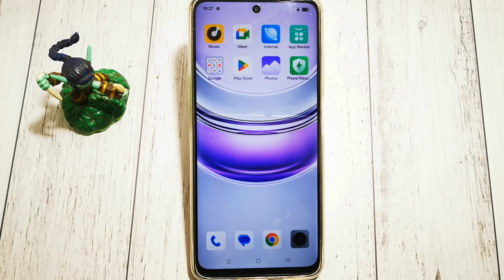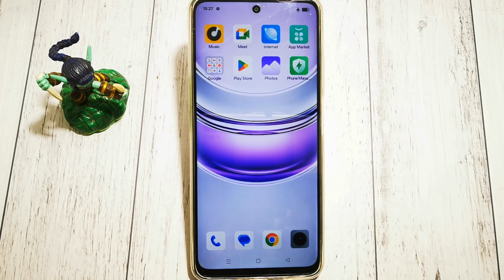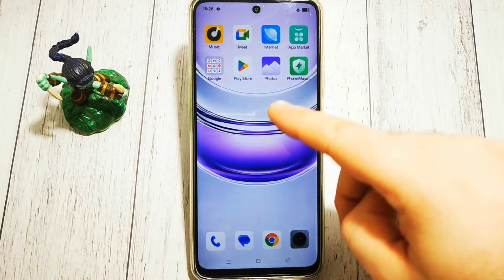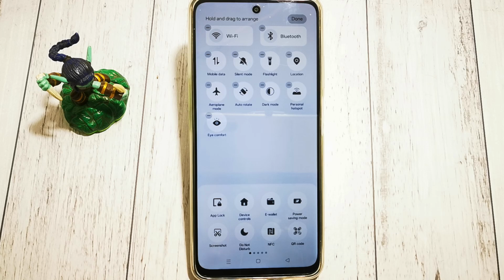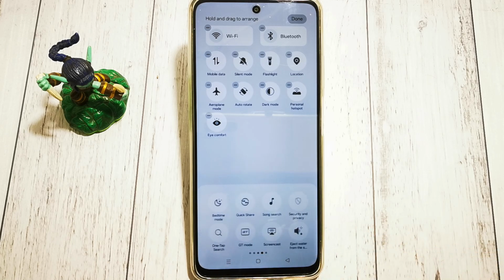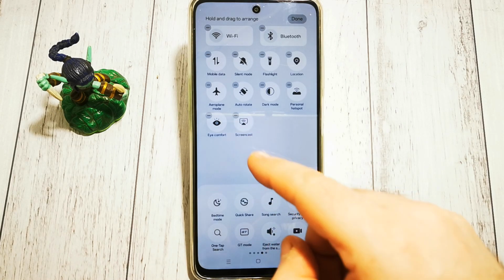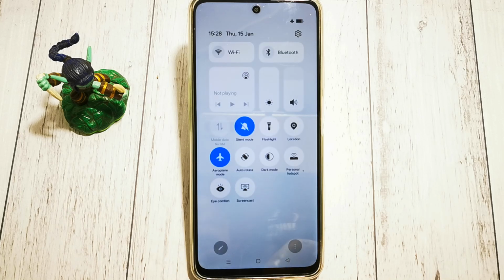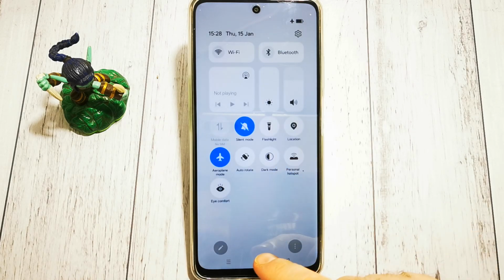🔔 How to Remove Screencast Shortcut from Quick Settings on Realme 14x Phone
If you no longer want quick access to Screencast, you can remove its shortcut from the Quick Settings panel on your Realme 14x without disabling the screen-casting feature itself.

Steps to Remove Screencast Shortcut from Quick Settings on Realme 14x:

Open Quick Settings Panel:
Swipe down from the top of the screen to open the Notification Panel.
Swipe down again to fully expand the Quick Settings menu.

Enter Edit Mode:
Tap the Edit icon (pencil icon or three-dot menu).

Remove Screencast Shortcut:
Press and hold the Screencast, Screen Cast, Cast Screen, or Wireless Display tile.
Drag it down to the Available tiles, Hidden, or Unused section.
Release the tile to remove it from the active Quick Settings area.

Save Changes:
Exit the edit screen or tap Done.
The Screencast shortcut will no longer appear in Quick Settings.

Important Notes:

Removing the shortcut does not turn off or disable the Screencast feature.

You can add the Screencast tile again anytime from the Quick Settings edit menu.

Tile names may vary depending on Realme UI version or region.

Now you’ve successfully removed the Screencast shortcut from Quick Settings on your Realme 14x!